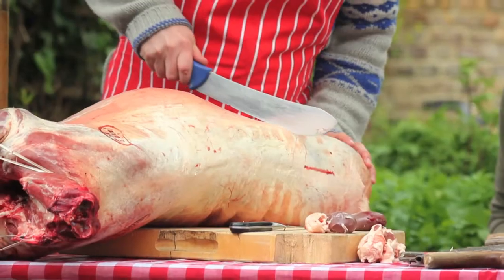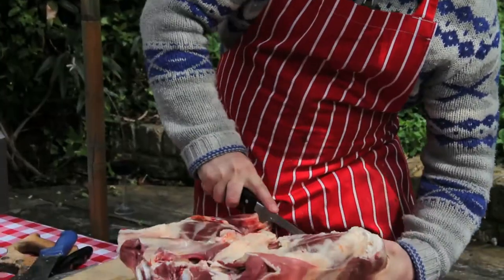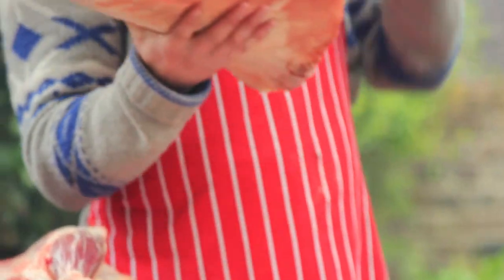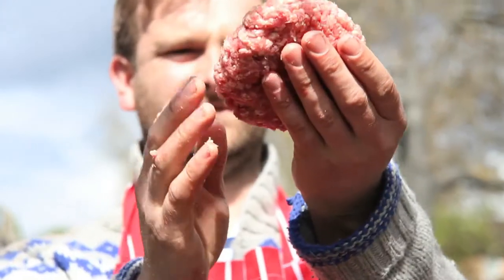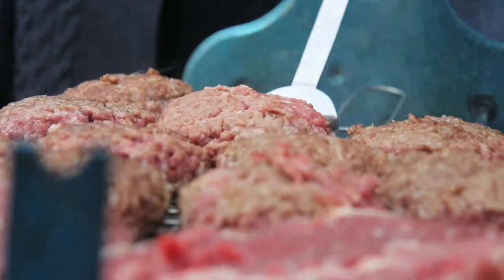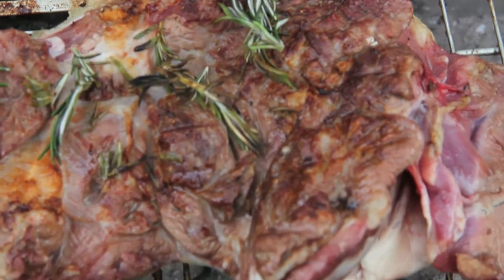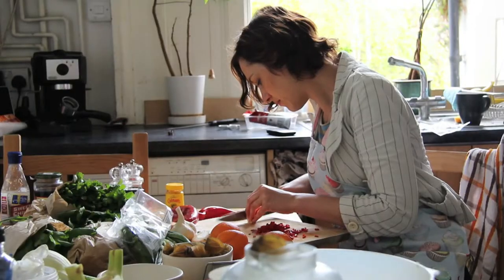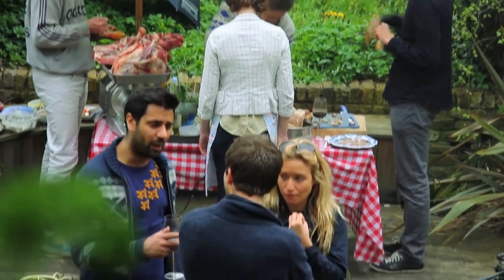Farmer Tom Jones: Travelling Meat Man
Farmer Tom Jones now has his own kitchen at the Abby Tavern in Kentish Town.